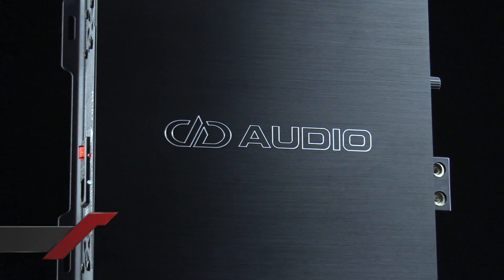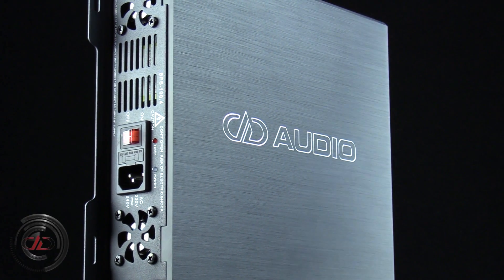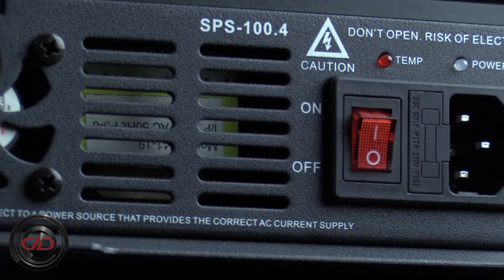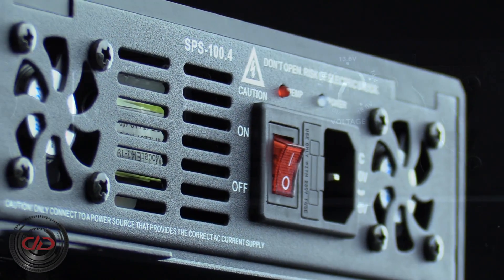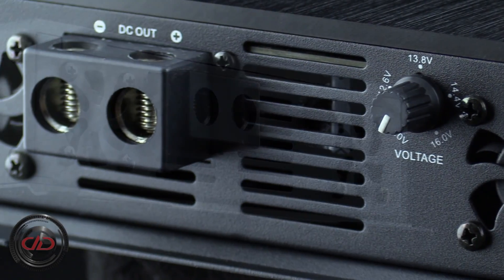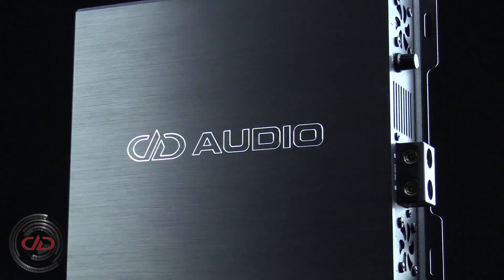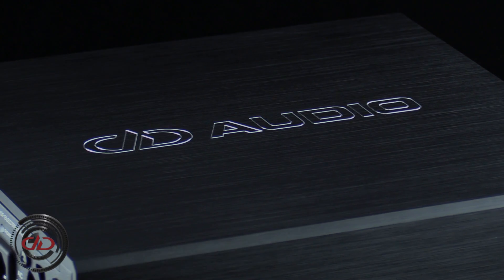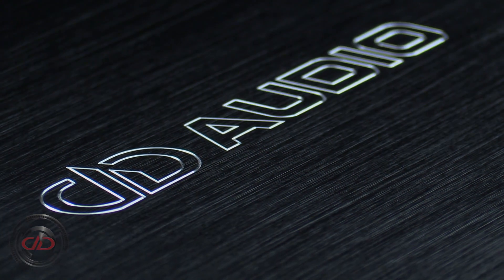SPS-100.4 Power Supply Product Spotlight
A brief over view of the new DD Audio SPS-100.4 Power Supply!
With variable voltage from 9V to 16V and up to 100 amps of output current this versatile beast meets the needs of any mobile install, test bench, or in store display it encounters.